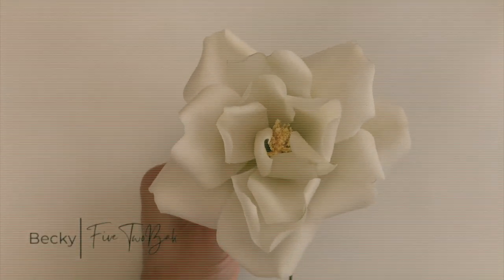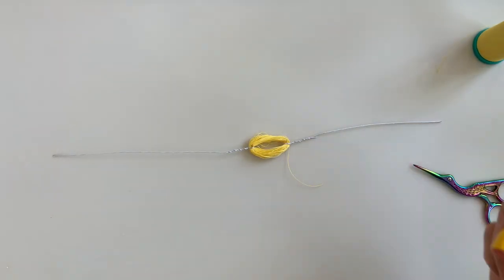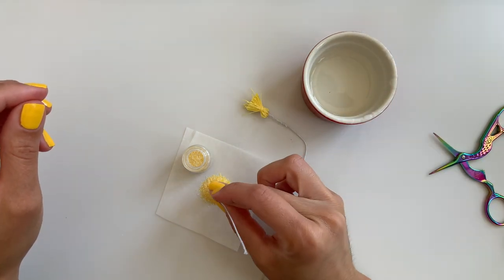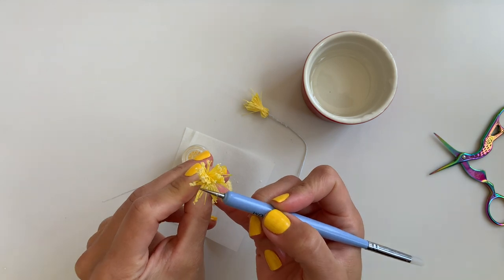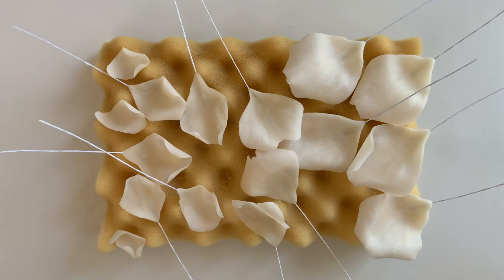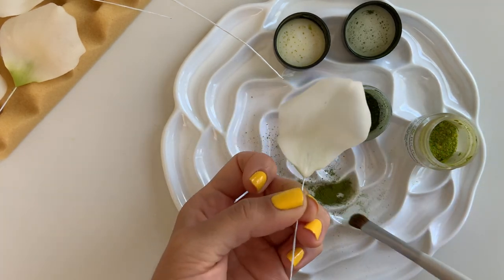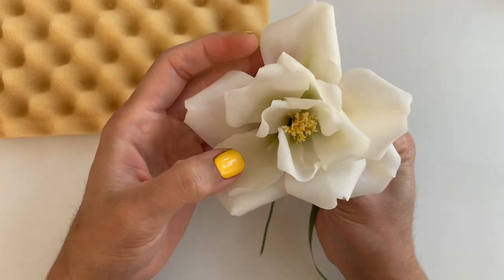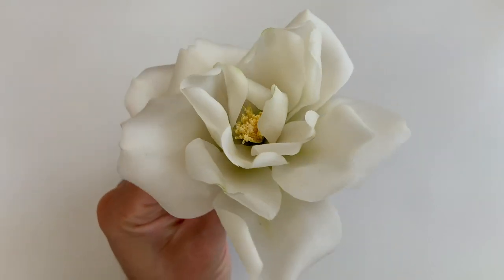Open Sugar Rose Tutorial ⎸ Gumpaste Rose Tutorial ⎸ Handmade Rose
Let's just keep making all the roses we can find, into sugar flowers!

❤︎ FiveTwoBaker
✧ Time Stamps ✧
00:25  The Plan
00:36  The Center
03:44  The Petals
06:41  Dusting
08:08  Assembling
Tools Used (Not all are necessary):
‣ Floral Tape
‣ Veining Board
‣ Yellow Thread:
‣ Rolling Ball Tool
‣ Rolling Pin
‣ Foam Board
‣ Wavy Foam Board

✧ Music ✧
I am a participant in the Amazon Services LLC Associates Program. The products I link are products I actually use. ❤️